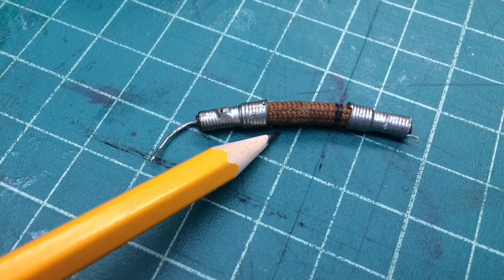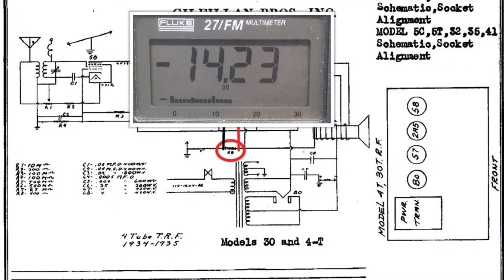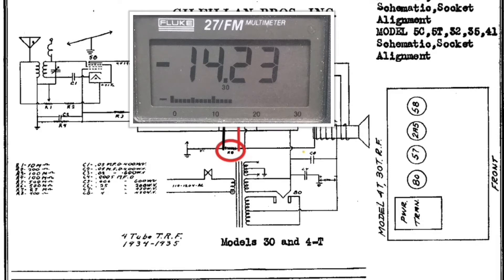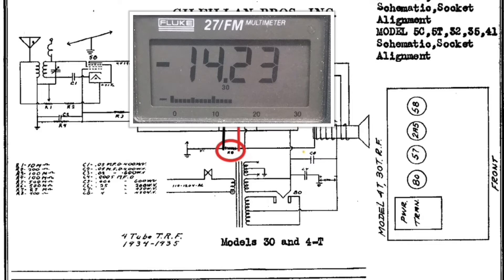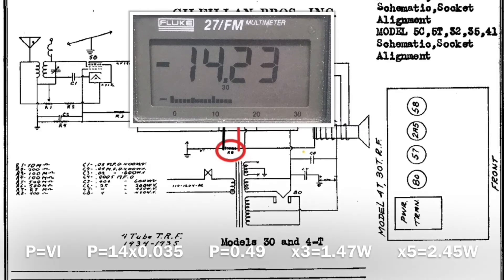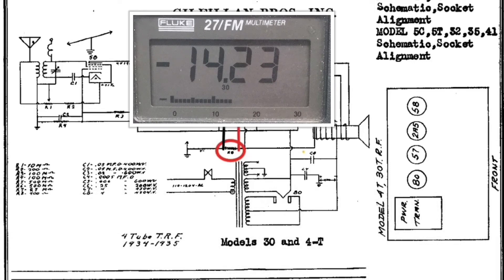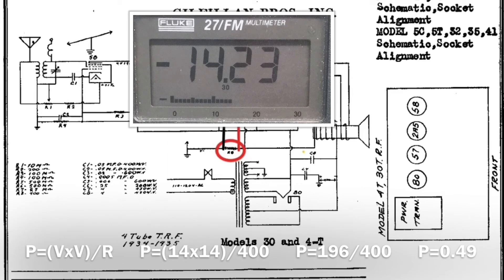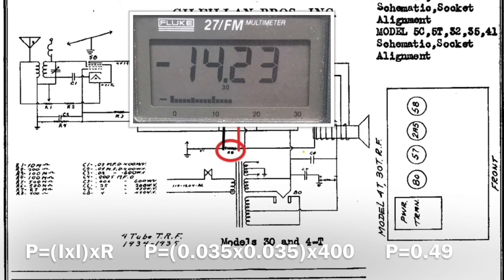Peter Pan Radio - Day 14 P1 (Calculating Resistor Wattage)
Replacing a 400 ohm resistor, but first calculating the power (wattage) to ensure the correct resistor is installed.